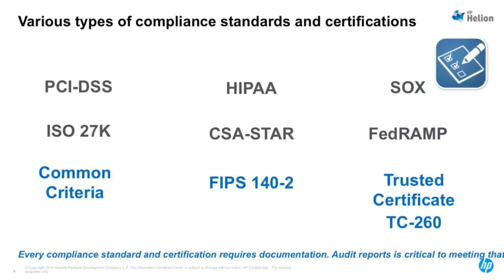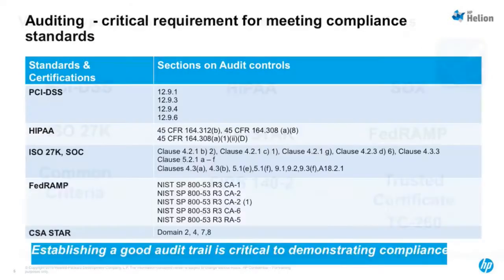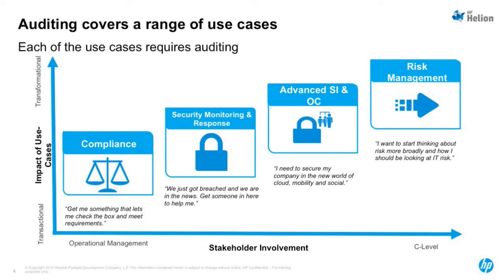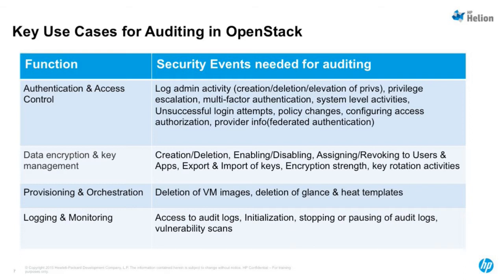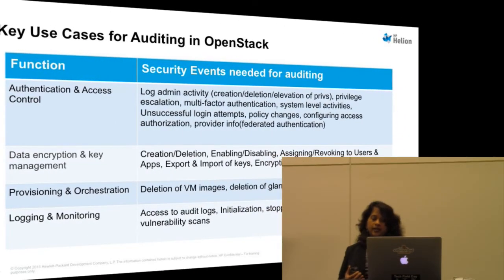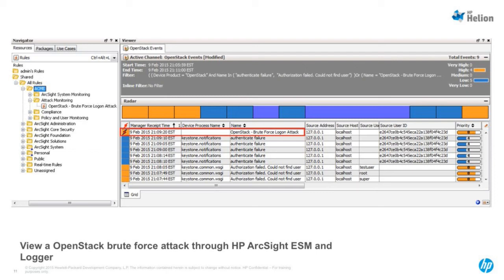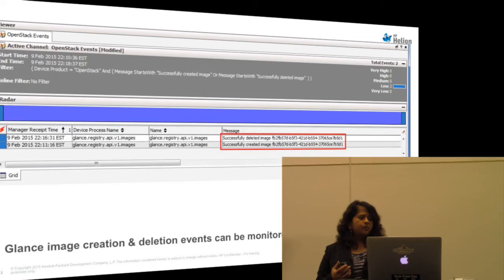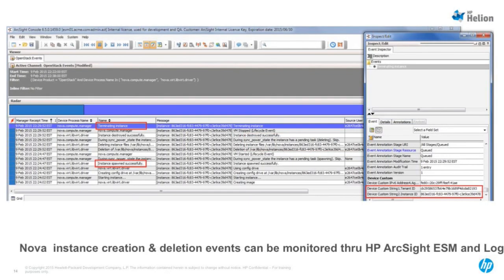2015 OpenStack Vancouver - Joy Dorairaj – Cloud Security – Auditing & Logging Use Cases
Learn how OpenStack supports Auditing and Logging features required for enterprises to become compliant with standards such as PCI DSS, SOC, ISO 27001K, HIPAA etc.

In this tech talk, I will walk through various use cases required by compliance standards and how OpenStack services (Nova, Swift, Keystone, Cinder, Neutron etc.) support and what is needed to completely satisfy these requirements.